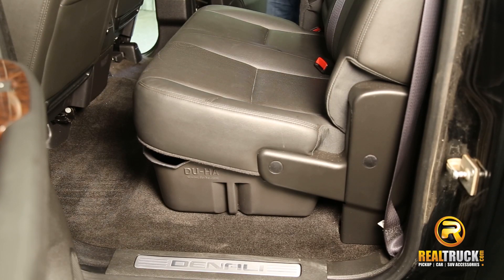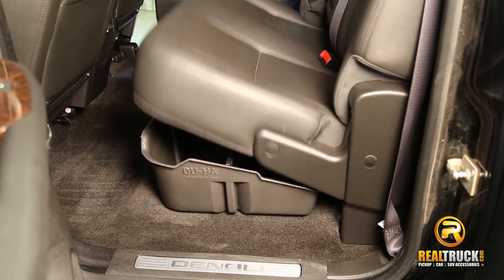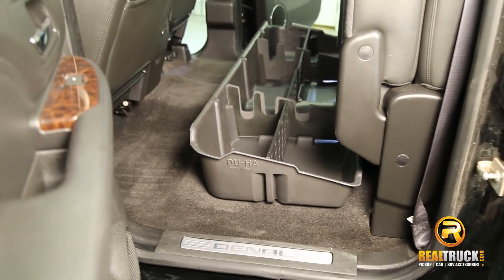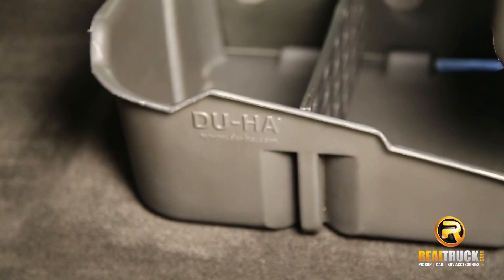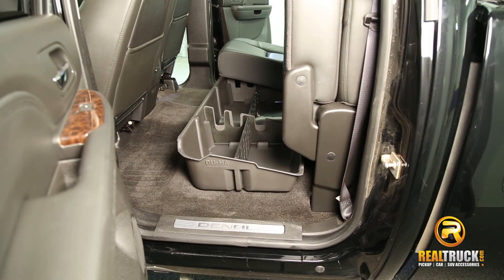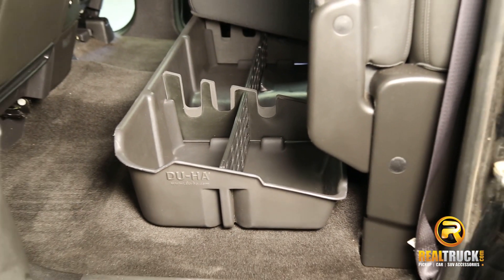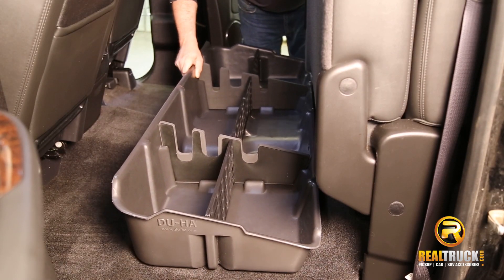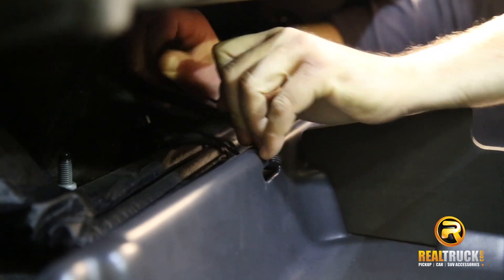DU-HA Under Seat Storage - Fast Facts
DU-HA Under Seat Storage offers vehicle specific fit available in assorted colors. It makes it easy to store and organize your loose items.

Video Transcription:
Hey guys, Kiella at Real Truck.

Today I'm going to show you the DU-Ha Under-seat Storage.

It's molded specifically for your year/make/model.

It's durable, heavy duty polymer construction that's available in black, gray, tan and brown for most models.

It may be used as a gun case in most states. It can store and organize your loose items in your truck.